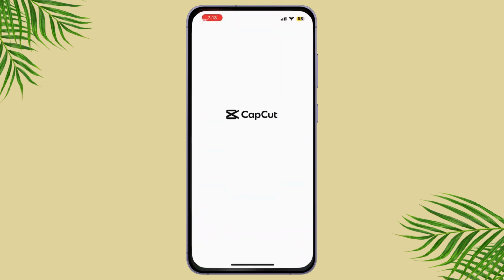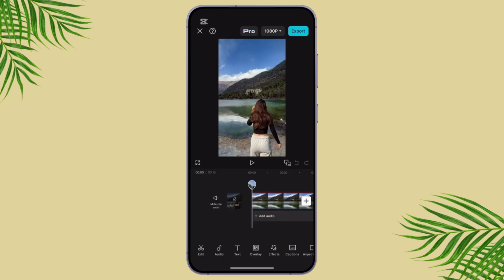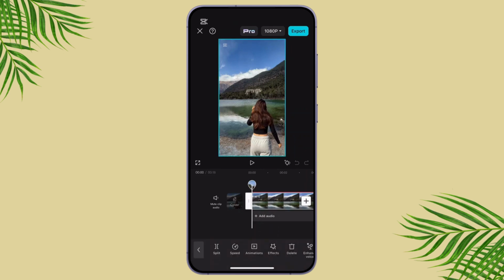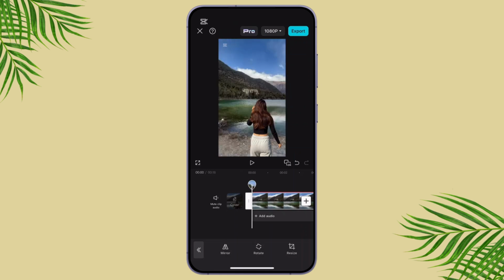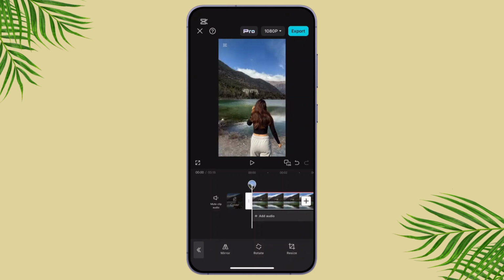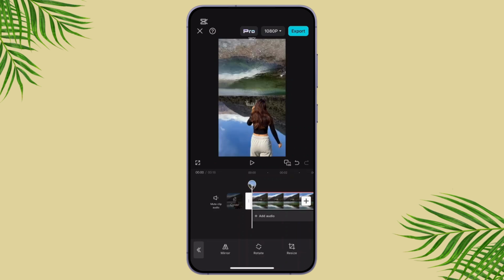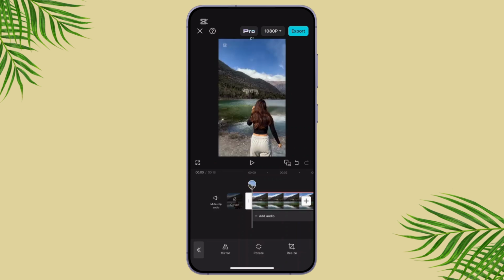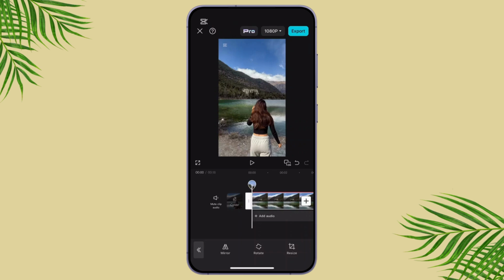How To Flip & Rotate A Video In CapCut I CapCut Editing Tutorial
How to Flip & Rotate a Video in CapCut | CapCut Editing Tutorial
Want to learn how to flip and rotate a video in CapCut? This video will guide you through the simple steps to flip and rotate your videos to get the perfect angle in your CapCut edits. Whether you're asking, "How do I flip a video in CapCut?" or need help rotating your footage, this tutorial has you covered. Watch now to learn how to edit your videos in CapCut with ease!

Timestamps:
00:00 How to Flip & Rotate a Video in CapCut
00:06 How to Flip a Video in CapCut
00:12 How to Rotate a Video in CapCut